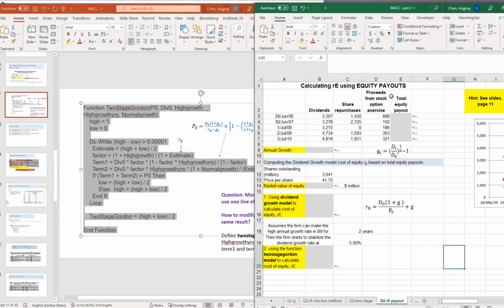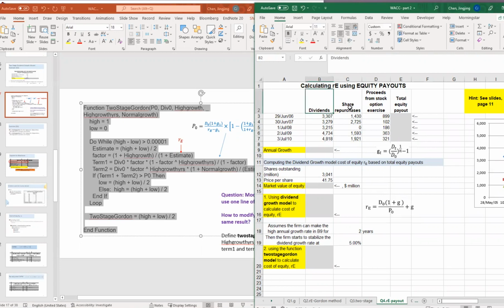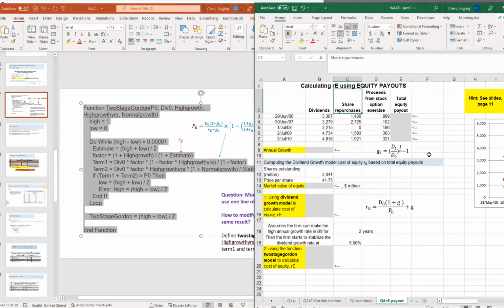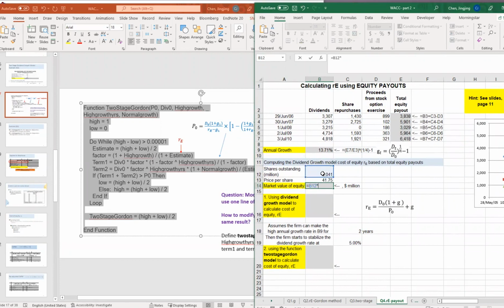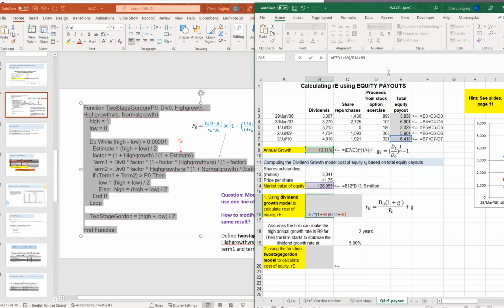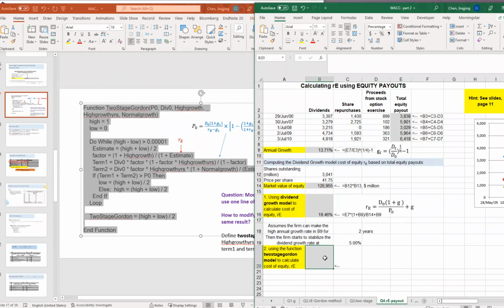Dividend growth model (equity payout) | WACC series 3/5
The video is made 1.5x speed.